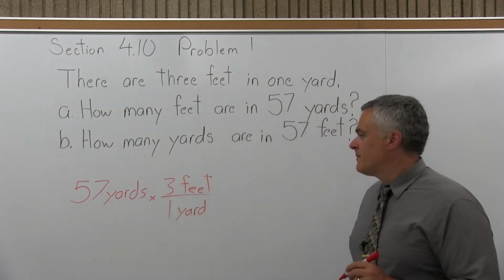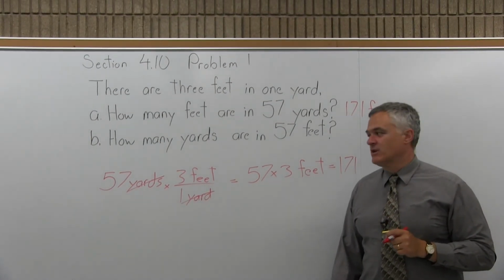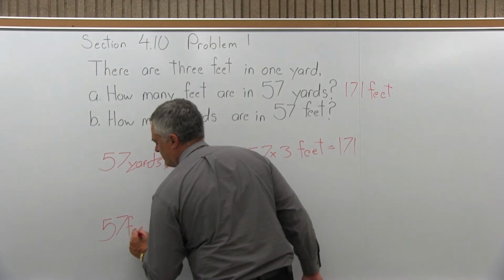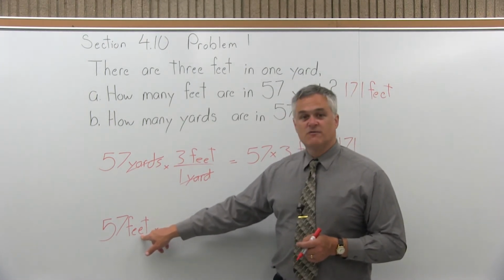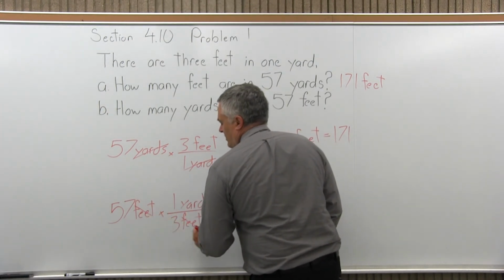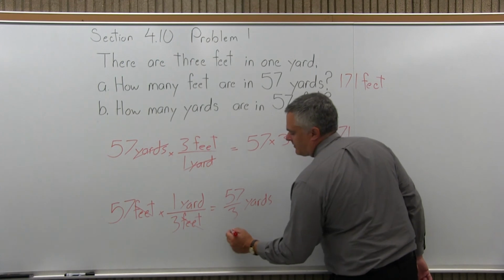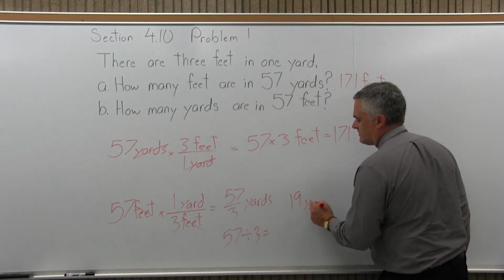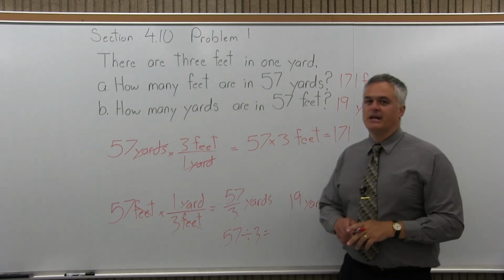MTH 011: Section 4.10 Problem 1 - Mathematics with Dan Avedikian